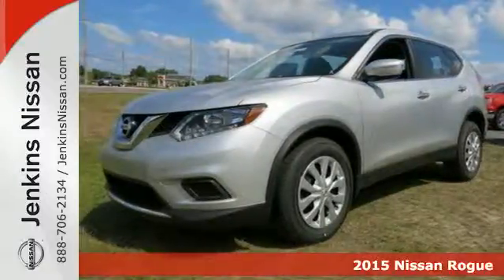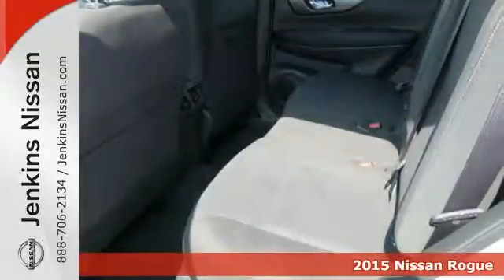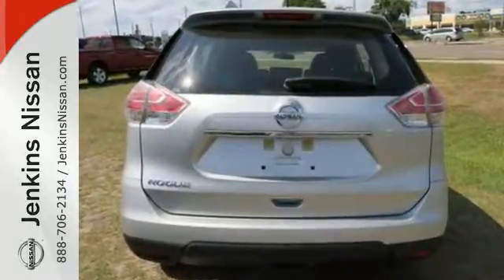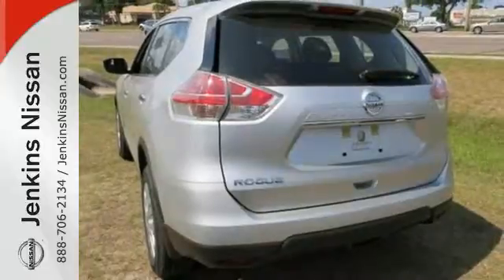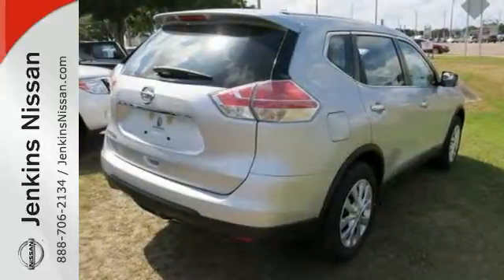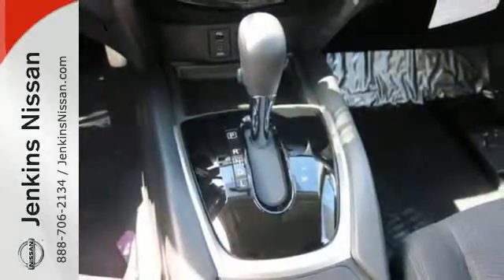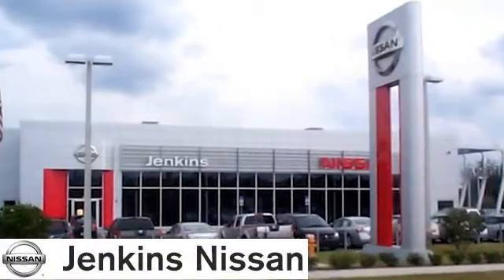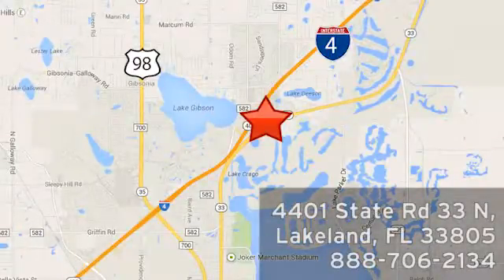2015 Nissan Rogue Lakeland FL Tampa, FL 15R508 - SOLD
Year: 2015
Make: Nissan
Model: Rogue
Trim: FWD 4dr S
Engine: 2.5 L 4 Cyl. Cyl.
Color: SILVER
Stock #: 15R508
VIN: KNMAT2MT5FP537930

Address:
401 State Rd 33 N